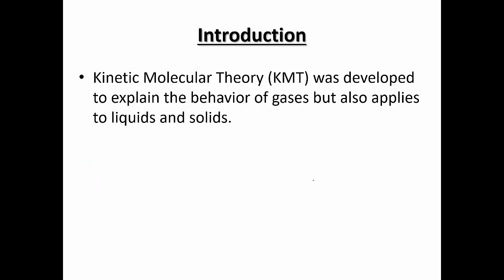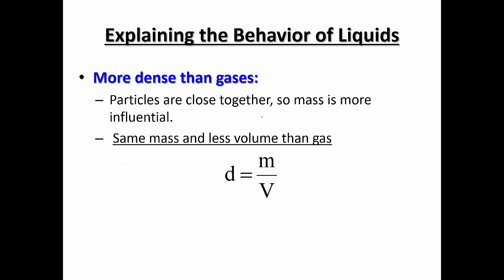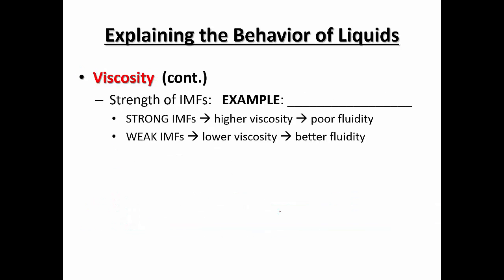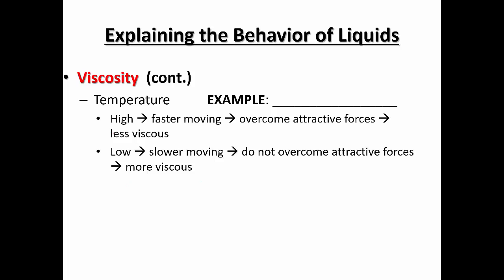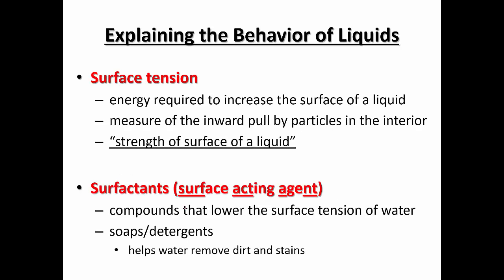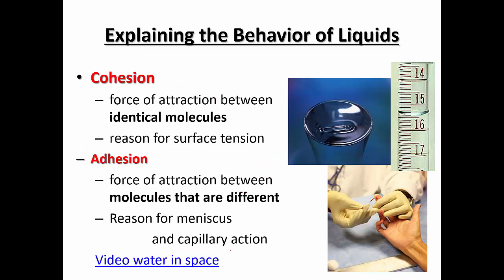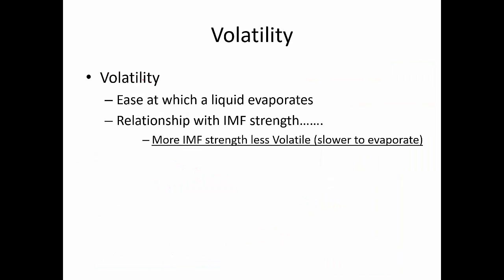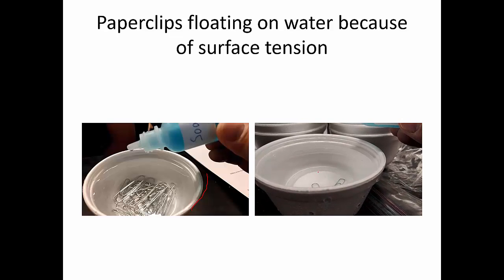Chem video 12 2 Liquids